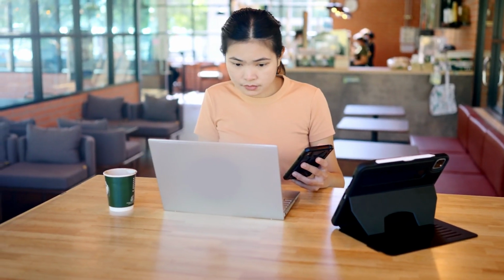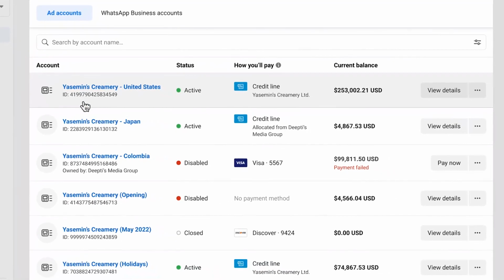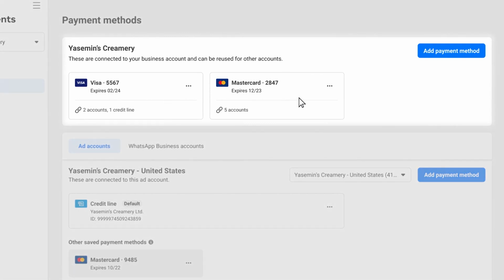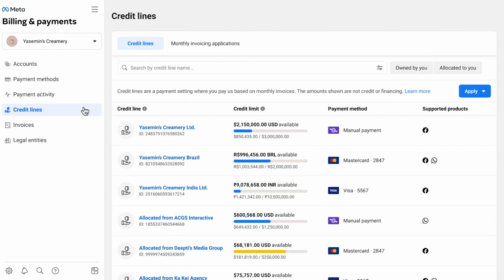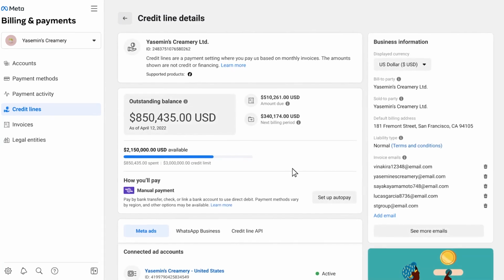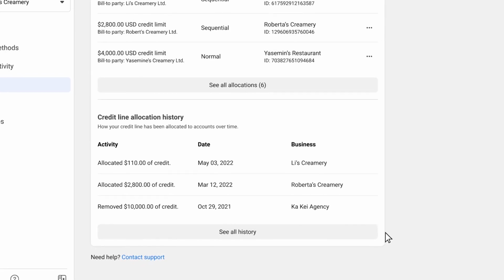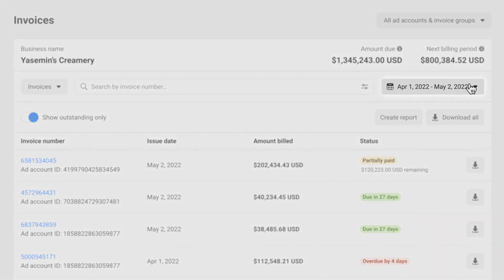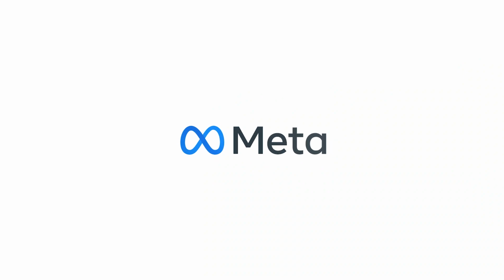How to use Billing and payments for accounts on credit lines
Manage all billing and payments in one place for accounts connected to your business, including ad accounts and WhatsApp Business accounts. Watch this video to learn how to manage your ad account billing, payment methods, credit lines, invoices, and legal entities.

This video is for ad accounts on monthly invoicing using a credit line. If your account isn’t on monthly invoicing, watch this video

The new Billing and payments experience is being introduced gradually and may not be available to you yet.